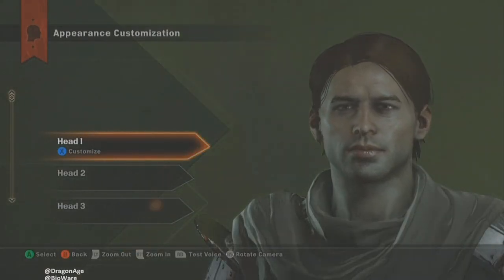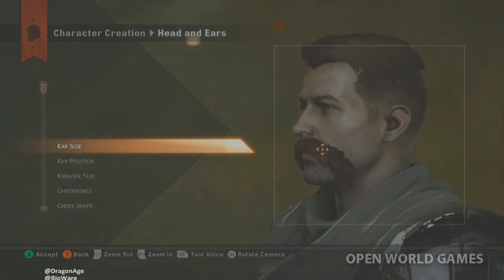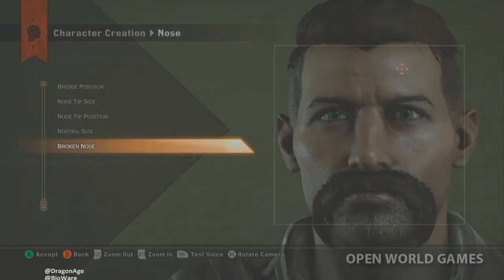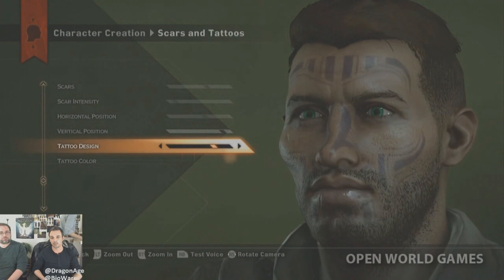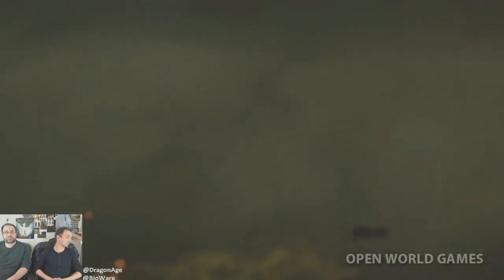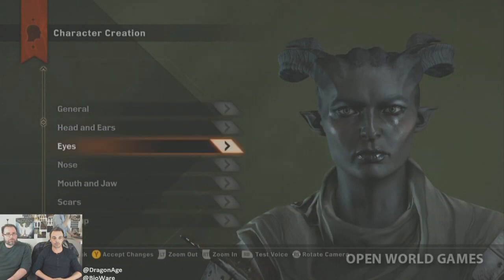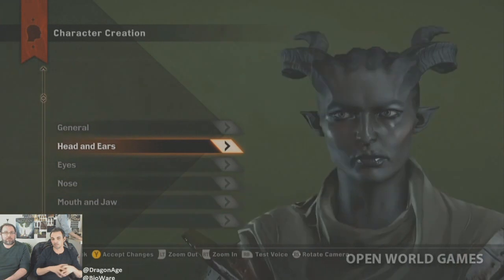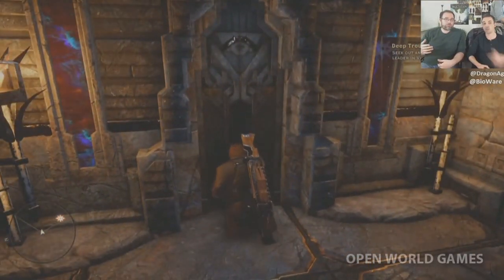Dragon Age Inquisition Character Creation, Customization, Female & Races New Gameplay! PS4 Xbox One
NEW! Dragon Age 3 Inquisition character creation, customization, female, & races shown off plus new Dragon Age Inqusition gameplay walkthrough soon on PS4, Xbox one, PC, Xbox 360, and PS3.